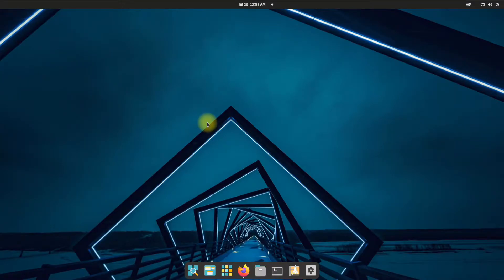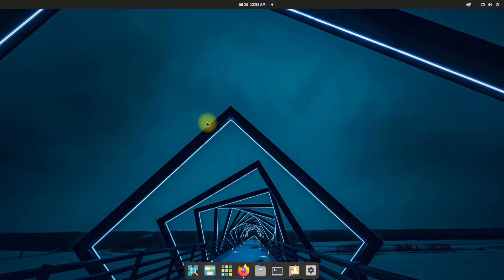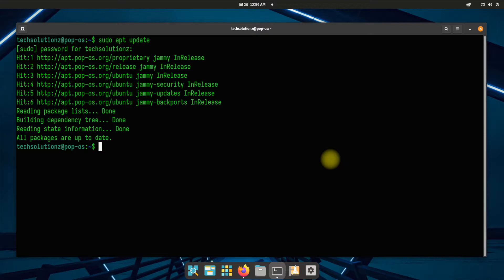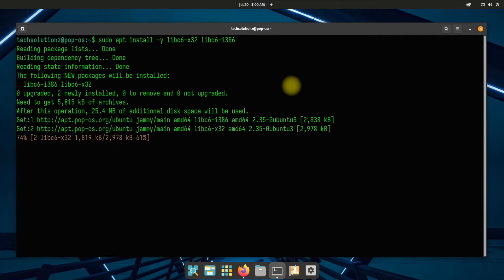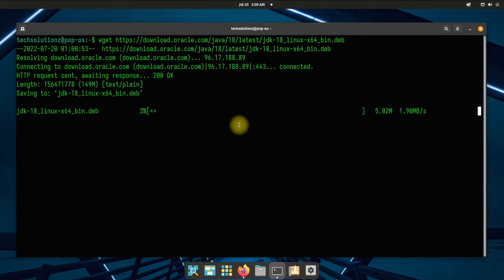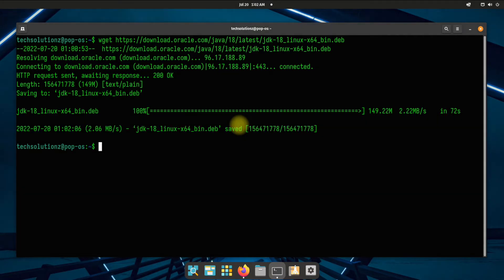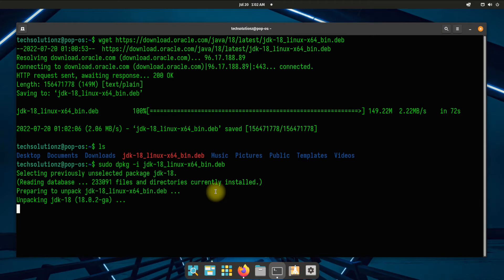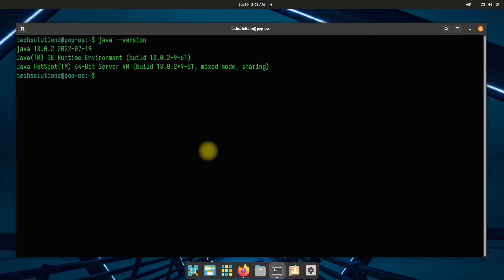How to Install Java 18 on Pop!_OS 22.04 | Install Java 18 SDK on Pop!_OS 22.04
How to Install  Java 18 on Pop!_OS 22.04 | Install Java 18 SDK on Pop!_OS 22.04 | Install java 18 on ubuntu 22.04 based  Pop!_OS 22.04 ? Want to Install java 18 on Pop!_OS 22.04 Command line ? Install Java 18 Oracle JDK on ubuntu 22.04 easy Steps. Its new in Pop!_OS 22.04. Java 18 (Non-LTS) is the latest release for the Java SE platform. This newest release includes JDK 18, which provides an environment for developing applications using the Java programing language, testing, and running the Java programs. Java JDK 18 is supported until September 2022.

Terminal Commands:
1. sudo apt update
2. sudo apt install -y libc6-x32 libc6-i386
4. sudo dpkg -i jdk-18_linux-x64_bin.deb
5. sudo update-alternatives --install /usr/bin/java java /usr/lib/jvm/jdk-18/bin/java 1

Verify Java JDK Installation
1. java -version

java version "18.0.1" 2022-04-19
Java(TM) SE Runtime Environment (build 18.0.1+10-24)
Java HotSpot(TM) 64-Bit Server VM (build 18.0.1+10-24, mixed mode, sharing